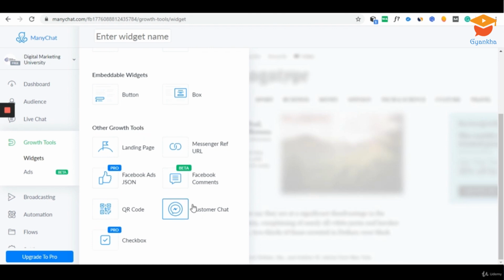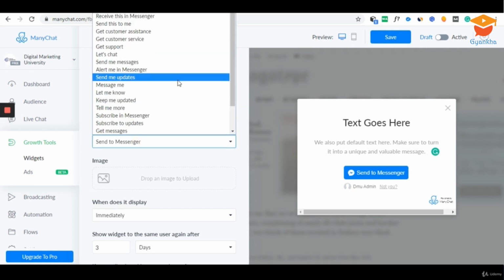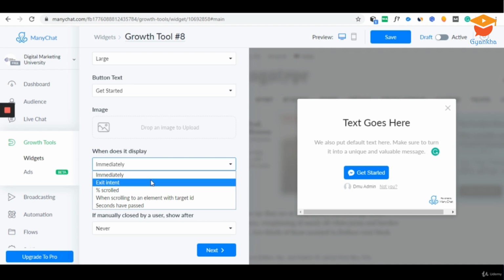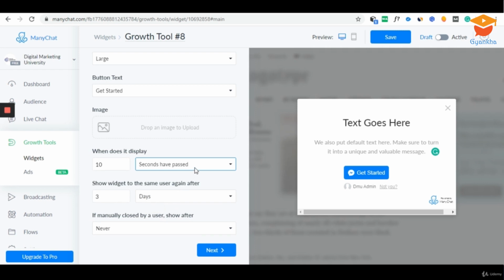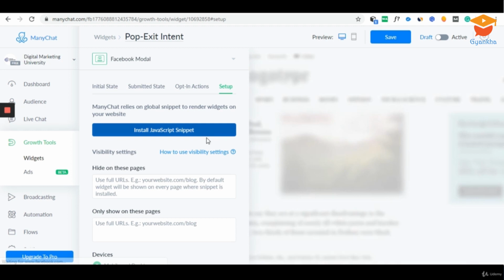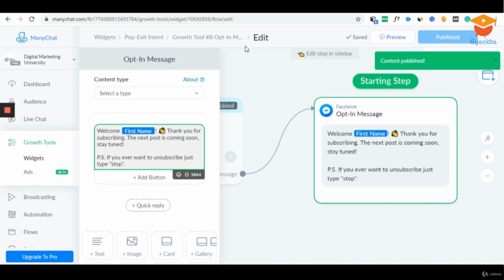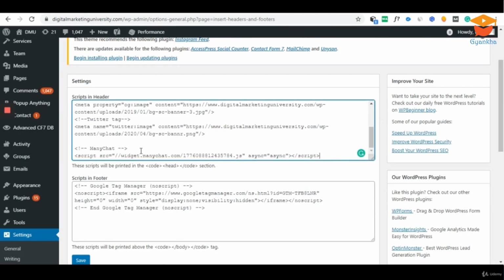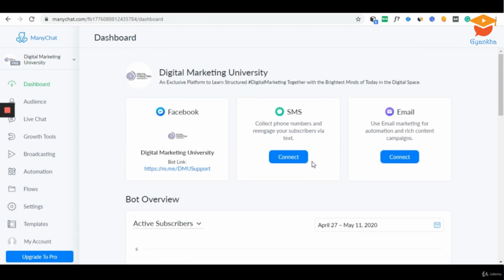Creating an Exit Intent PopUp Lead Conversion Widget for Messenger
Facebook Messenger Marketing Automation.
Facebook Messenger ChatBot.
Best Marketing Strategy Through Facebook Messenger Automation.